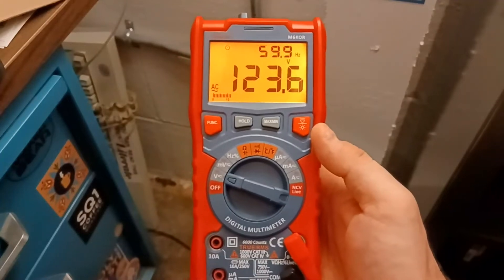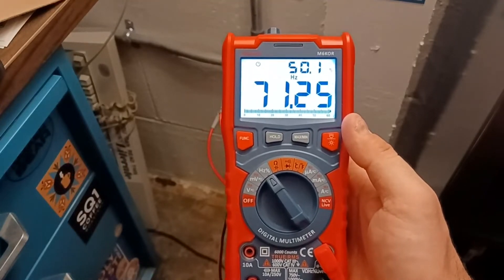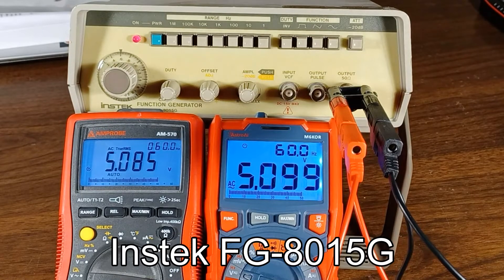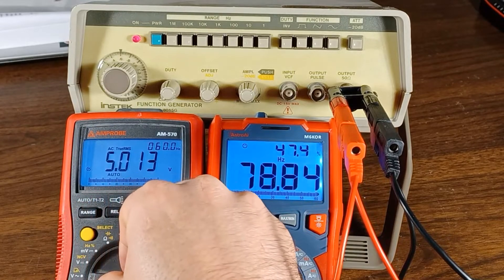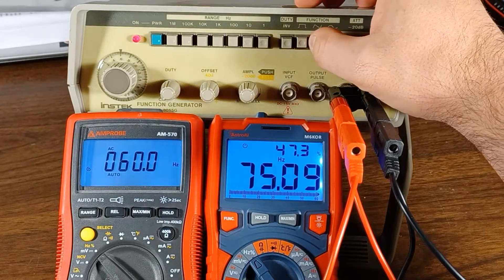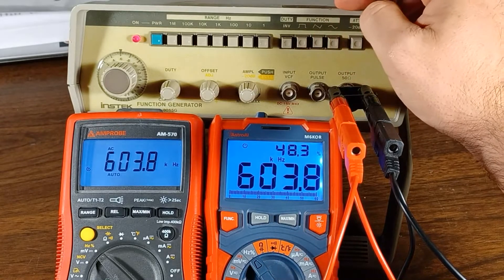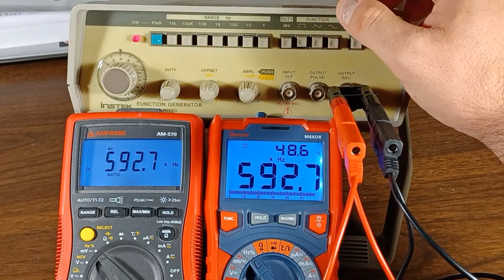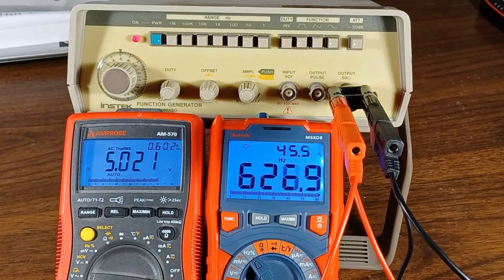AstroAI M6KOR Multimeter Bad Frequency Readings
My M6KOR Multimeter gives bad frequency readings when in the Frequency setting, but seems okay when in AC volts. In this video I demonstrate the problem across several frequency ranges and wave forms using a function generator.

0:00 Introduction
0:28 Mains Frequency
1:27 Connecting to Function Generator
2:00 Sine Wave tests
3:17 Sawtooth Wave tests
4:02 Square Wave tests
5:10 Stable in AC Volts setting @ 600Hz
5:40 Final thoughts